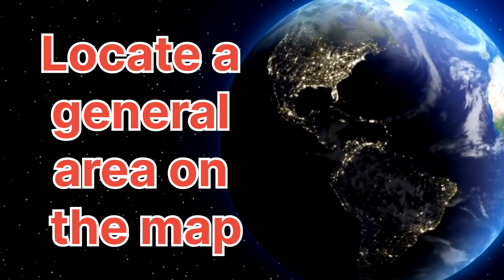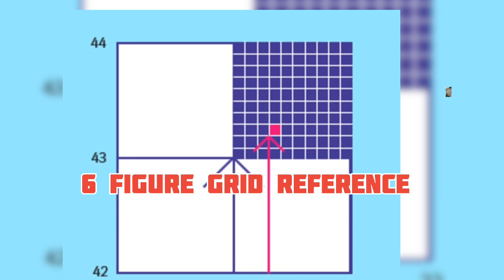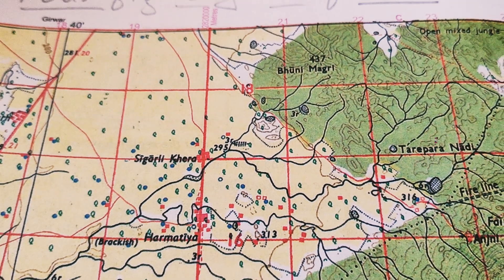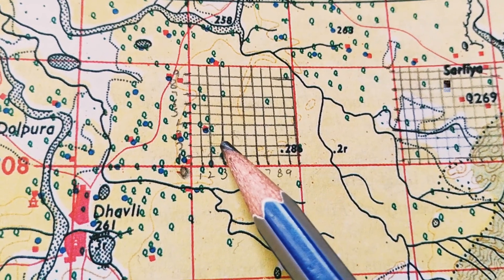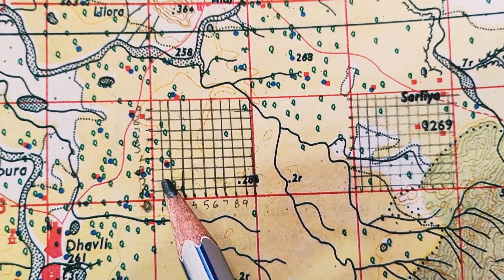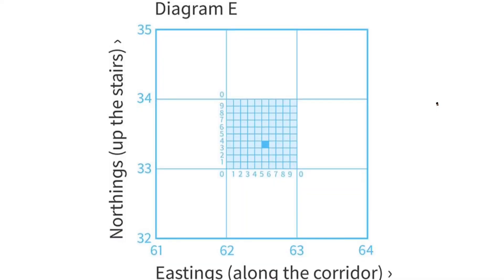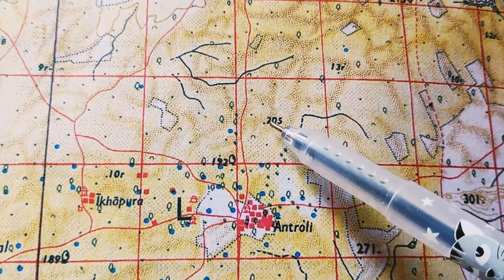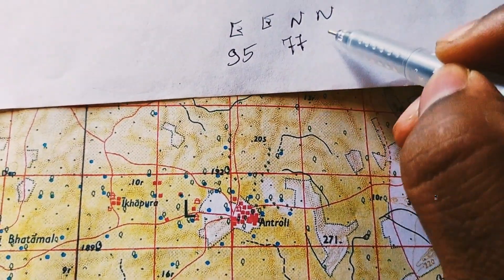Topographical Map | Finding Six Figure grid reference | ICSE latest syllabus| @GeographyNow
A topographical map video on youtube typically explains how these maps represent the earths surface using contour lines to show four figure grid reference, elevation, landforms, and terrain features. this video includes:

-Six figure grid reference in geography,
- six figure grid reference icse in geography,
- six grid reference in geography icse,
-6 figure grid reference class 10 icse,
Figure grid reference in geography icse class 10,
6 figure grid reference in ICSE geography class 10,
6 figure grid reference in geography class 12,
- explaining what topographical maps are and their purpose
- demonstrating four figure, six figure grid reference, contour lines, elevation, gradients,
- interpreting contour lines, eastings and northings numbers
- real life and animated examples
- Toposheet examples
- finding four figure grid reference
- finding six figure grid reference
- finding Northings and Eastings numbers
- how to read maps
- map reading
- map coordinates
- topographical map
- mapping skills
- geography basics
- Navigational skills